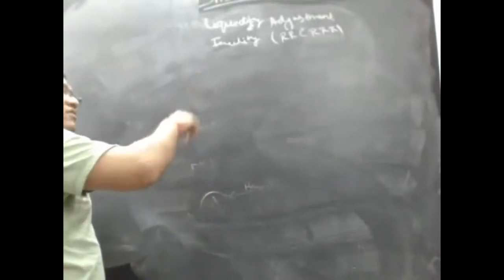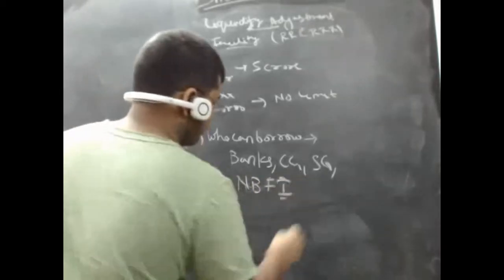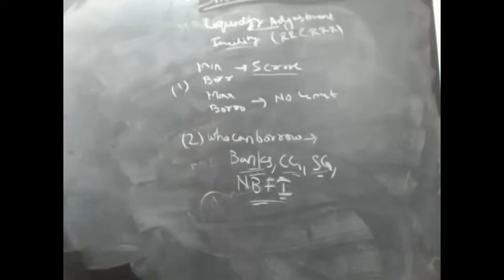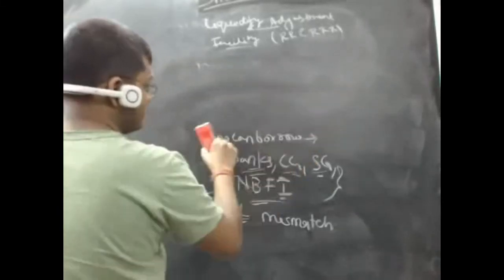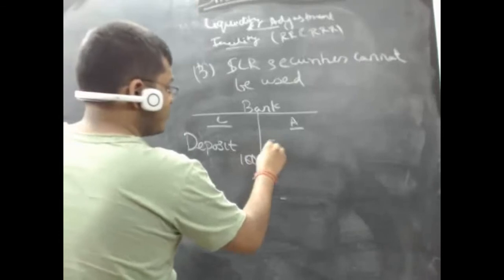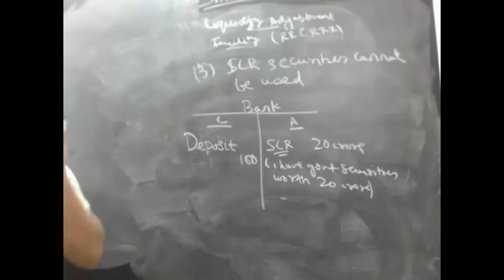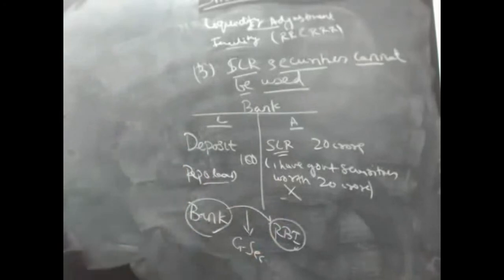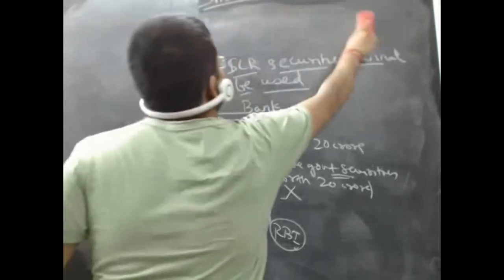GS Economic and Social Development - Liquidity adjustment Facility by Mr.Satyam Agarwal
INDIANCIVILS.COM is an online academy training students for UPSC

Civil service exam through live interactive video classes.
Civil Service exam is conducted by Union Public Service Commission

(UPSC) every year to serve the people at the level of administration in

various departments like
IAS,IPS,IRS,IFS etc. This exam is conducted at three differrent levels,

First Preliminary exam, second is mains exam and thrird is interview.

INDIANCIVILS.COM trains the students at all the three levels through its
state of the art technology of LIVE INTERACTIVE VIDEO Classes

through online.
For the course details, you can look at indiancivils.com
GS Prelims and Mains :

Comprahensive Package :

Political Science optional :

Public Administration :

For other details, you can contact the following.

IAS Exam Orientation,IAS online Videos,UPSC Civil Service Videos,General Studies for UPSC,UPSC Videos,UPSC civil service coaching,upsc preparation for INDIANCIVILS.COM is an online academy training students for UPSC

through online.